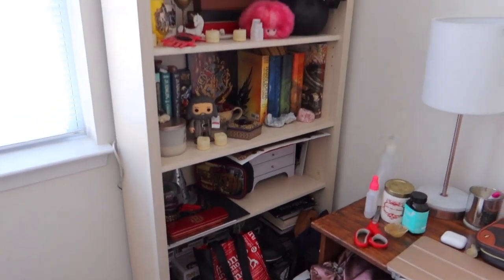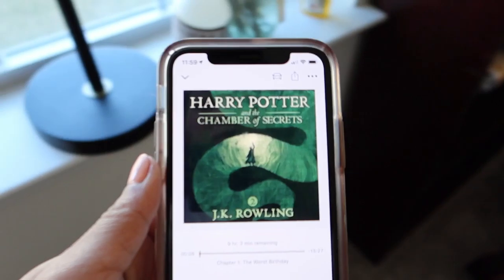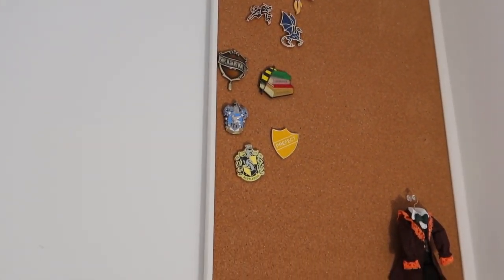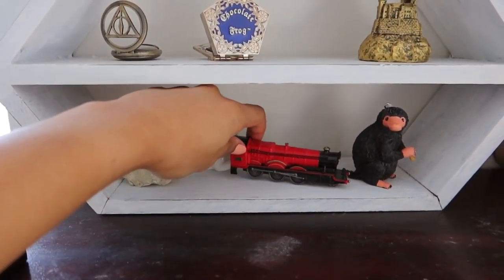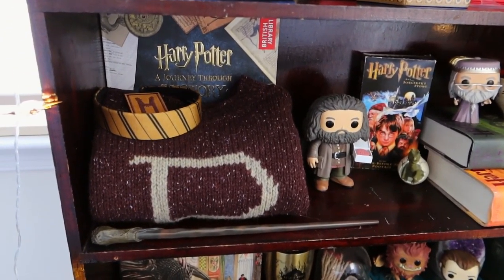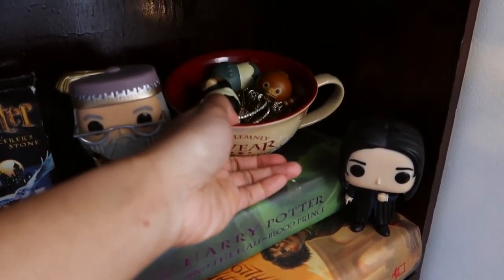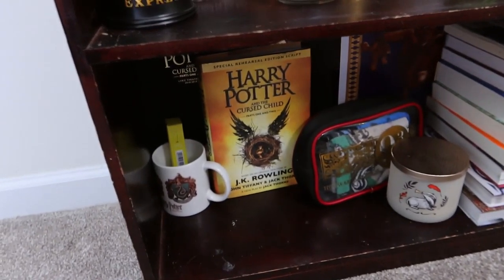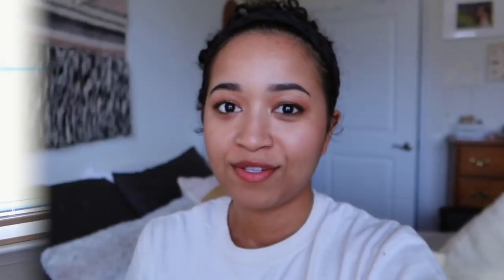Styling Bookshelves/ Harry Potter Edition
Today’s vlog is a bit of decorating one. It was time to rearrange some things so I though I’d share how I like to style bookshelves that display my collection or Harry Potter goodies.  💛 Krysler

☆ THE SOCIALS☆

☆ Music ☆

☆ Equipment ☆

l i g h t s // newer ring light